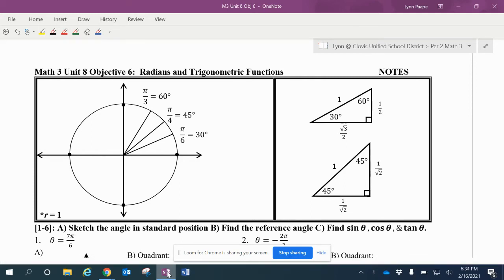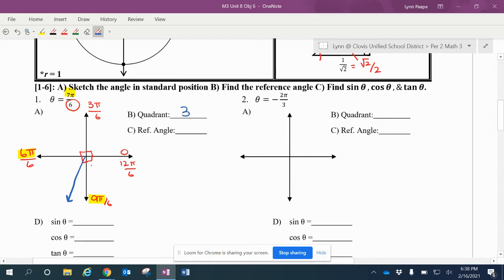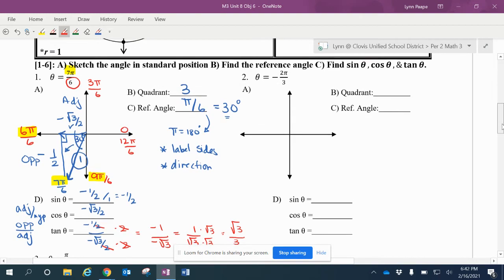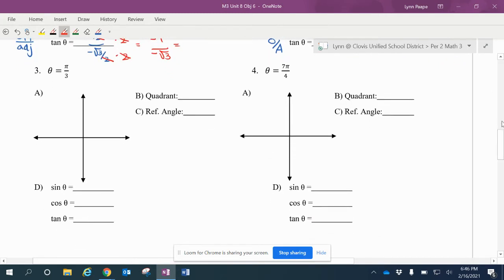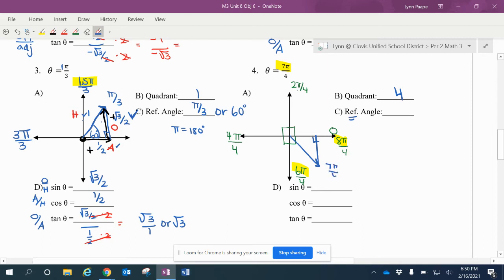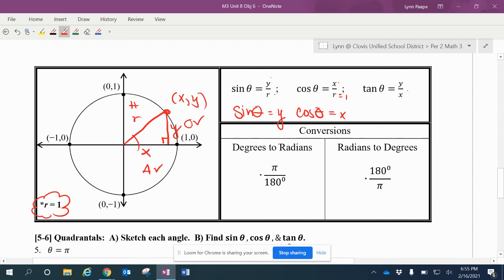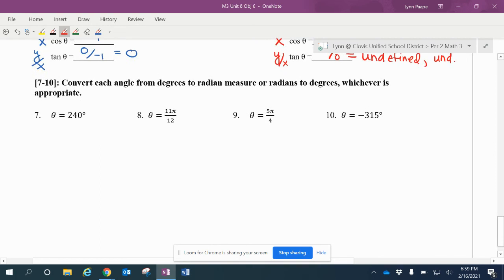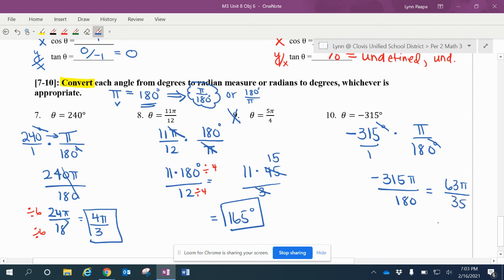M3 Unit 8 Obj 6 Radians & Trigonometric Functions